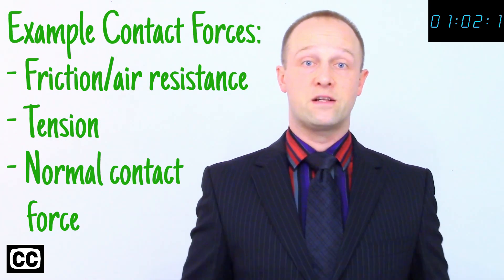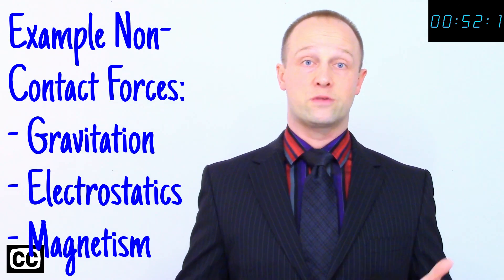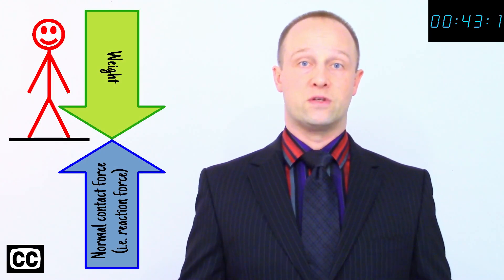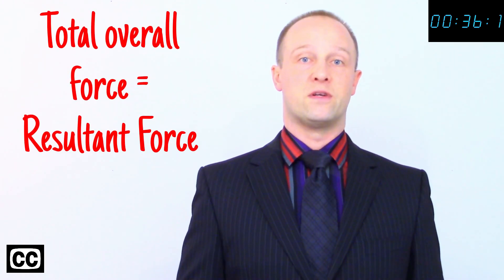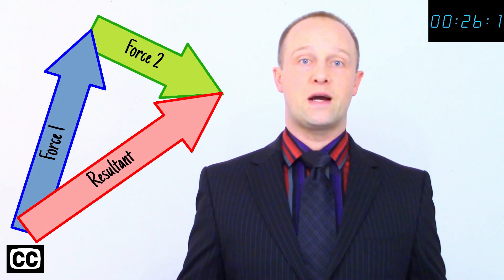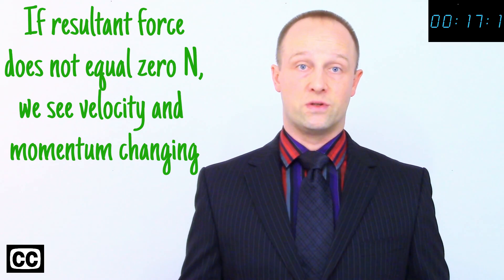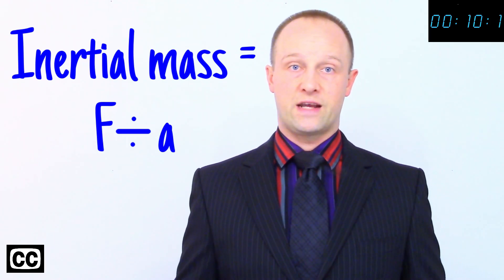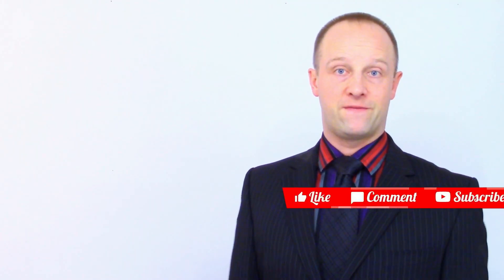⚡Forces - GCSE IGCSE 9-1 Physics - Science - Succeed Lightning Video⚡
A secondary education revision video to help you succeed in your Science GCSE and IGCSE.  Let Mr Thornton simplify how Forces work - it's easy when you know how!  No unnecessary information, just the stuff you need to know for GCSE and IGCSE Science revision, in a short, sweet video, to help you Succeed In Your GCSE and IGCSE!